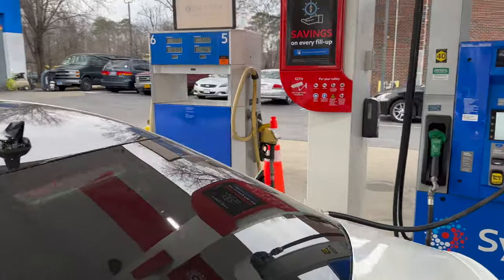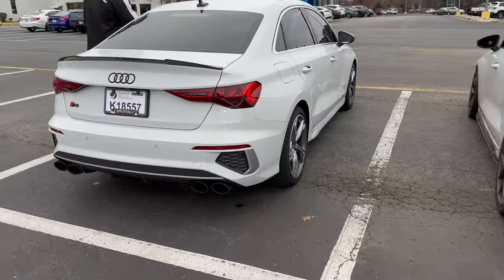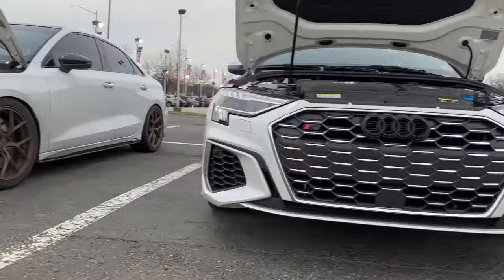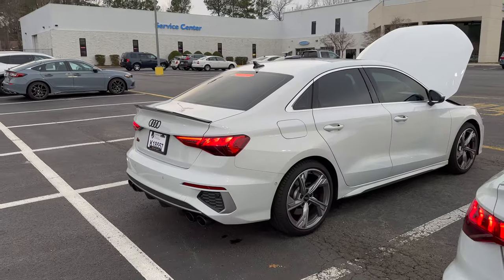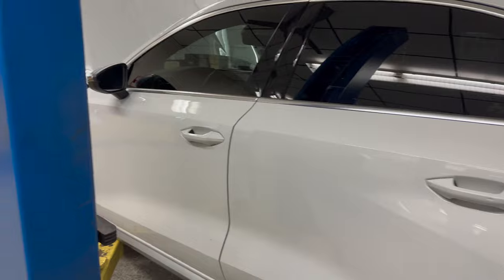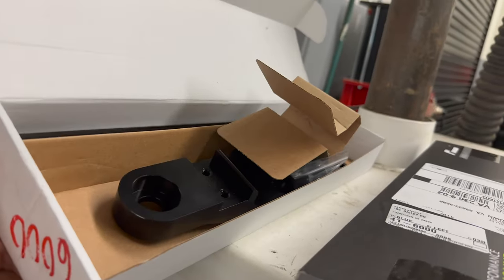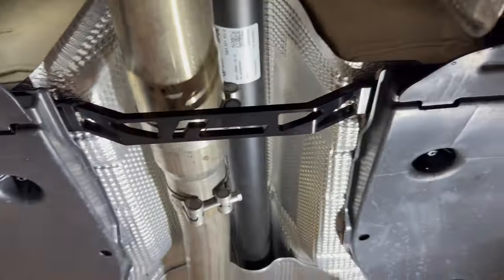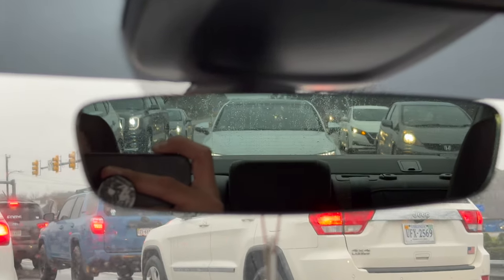Met another Audi friend, we did some runs and installed some parts! | 8Y S3